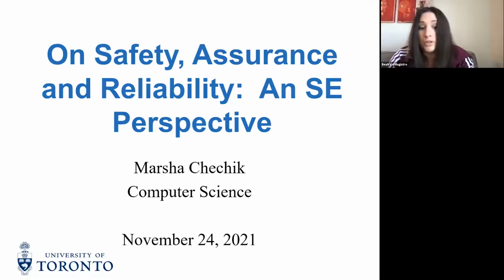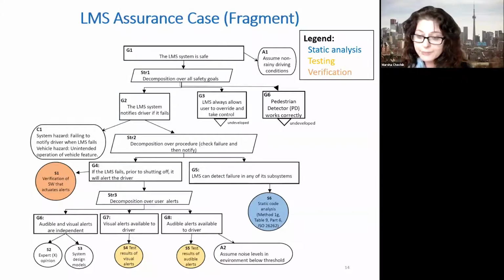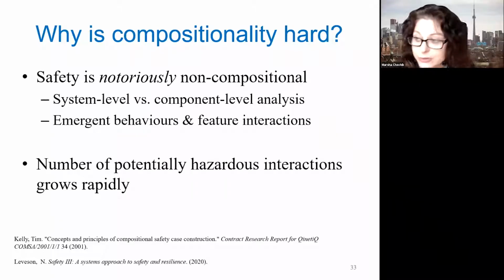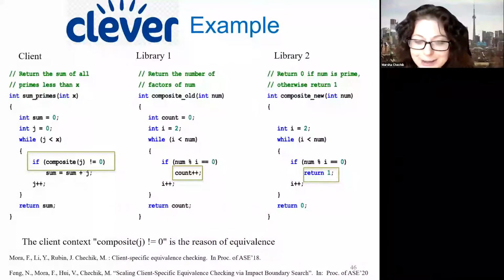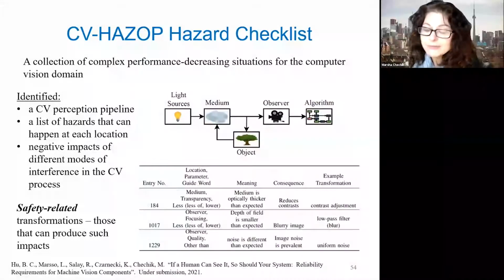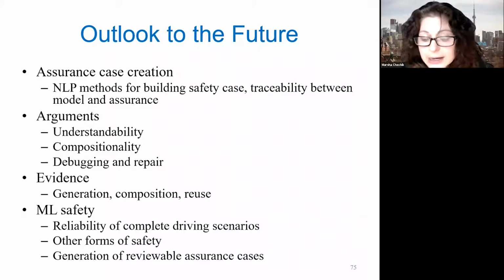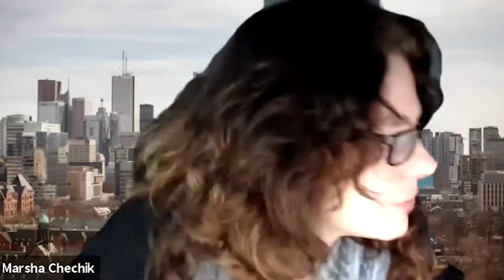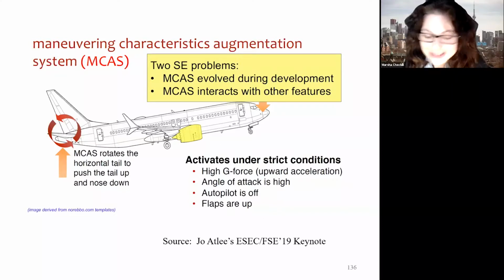Marsha Chechik | On safety, assurance and reliability: A software engineering perspective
Our weekly SRI Seminar Series welcomes Marsha Chechik, professor and chair of the Department of Computer Science at the University of Toronto. Chechik’s main interests are in software engineering, safety and security assurance, automated verification, software product lines, and model management. Her research focuses on the use of formal methods to improve quality of software, such as scalable automated verification techniques, formal specification languages, verification of protocols, non-classical logics, and reasoning under inconsistency.

In this talk, Chechik contends that safety assurance must be considered as an integral aspect of building reliable software systems. Drawing upon recent innovations for machine learning components (MLCs) in safety-critical domains, she will outline approaches for the development of new methodologies to create and manage safety assurance.

Talk title:
“On safety, assurance and reliability: A software engineering perspective”

Abstract:
From financial services platforms, to social networks, to vehicle control, software has come to mediate many activities of daily life. Governing bodies and standards organizations have responded to this trend by creating regulations and standards to address issues such as safety, security and privacy. In this environment, the compliance of software development to standards and regulations has emerged as a key requirement. Compliance claims and arguments are often captured in assurance cases, with linked evidence of compliance. Evidence can come from test cases, verification proofs, human judgement, or a combination of these. That is, we try to build (safety-critical) systems carefully according to well-justified methods, and articulate these justifications in an assurance case that is ultimately judged by a human.

Building safety arguments for traditional software systems is difficult—they are lengthy and expensive to maintain, especially as software undergoes change. Safety is also notoriously non-­compositional—each subsystem might be safe, but together they may create unsafe behaviors. It is also easy to miss cases, which in the simplest case would mean developing an argument for when a condition is true but missing arguing for a false condition. Furthermore, many ML­-based systems are becoming safety-­critical.  For example, recent Tesla self-­driving cars misclassified emergency vehicles and caused multiple crashes. ML-­based systems typically do not have precisely specified and machine­-verifiable requirements. While some safety requirements can be stated clearly (e.g. “the system should detect all pedestrians at a crossing”) these requirements are for the entire system, making them too high­-level for safety analysis of individual components. Thus, systems with ML components (MLCs) add a significant layer of complexity for safety assurance.

I argue that safety assurance should be an integral part of building safe and reliable software systems, but this process needs support from advanced software engineering and software analysis. In this talk, I outline a few approaches for development of principled, tool-supported methodologies for creating and managing assurance arguments. I then describe recent work on specifying and verifying reliability requirements for machine-learned components in safety-critical domains.

About Marsha Chechik:
Marsha Chechik is a professor and chair of the Department of Computer Science at the University of Toronto. She received her Ph.D. from the University of Maryland in 1996. Chechik’s research interests are in the application of formal methods to improve the quality of software. She has authored over 200 papers in formal methods, software specification and verification, computer safety and security and requirements engineering.

Chechik has been Program Committee Co-Chair of the 2021 International Conference on Foundations of Software Engineering, 2018 International Conference in Software Engineering, 2016 International Conference on Tools and Algorithms for the Construction and Analysis of Systems, the 2016 Working Conference on Verified Software: Theories, Tools, and Experiments, the 2014 International Conference on Automated Software Engineering, the 2008 International Conference on Concurrency Theory, the 2008 International Conference on Computer Science and Software Engineering, and the 2009 International Conference on Formal Aspects of Software Engineering. She is a Distinguished Member of ACM, and Vice-Chair of ACM SIGSOFT.

About the SRI Seminar Series:
The SRI Seminar Series brings together the Schwartz Reisman community and beyond for a robust exchange of ideas that advance scholarship at the intersection of technology and society. Seminars are led by a leading or emerging scholar and feature extensive discussion.